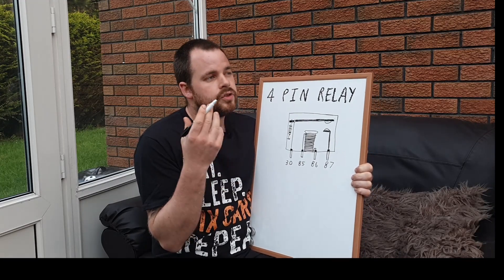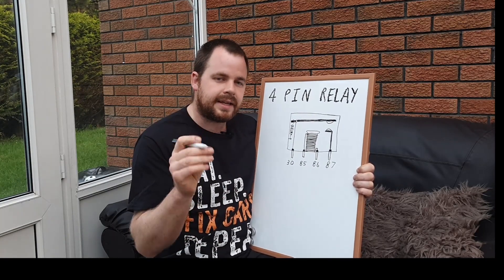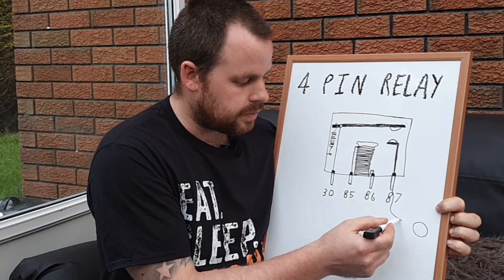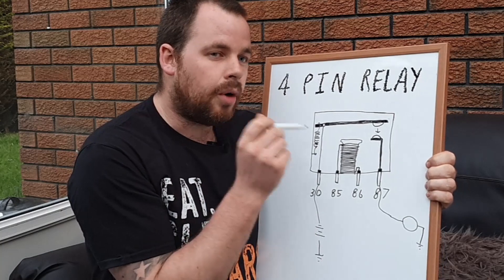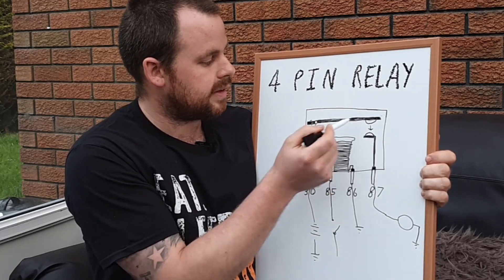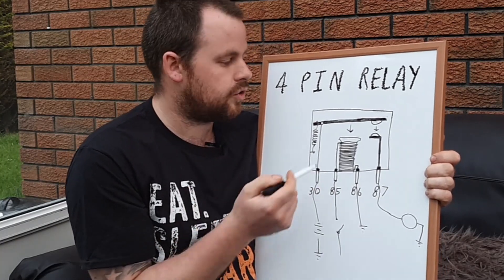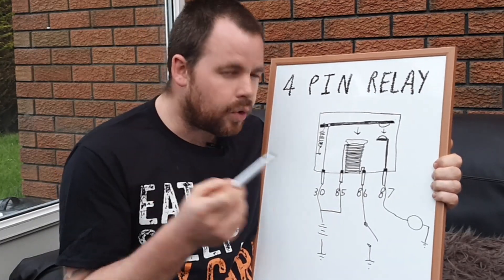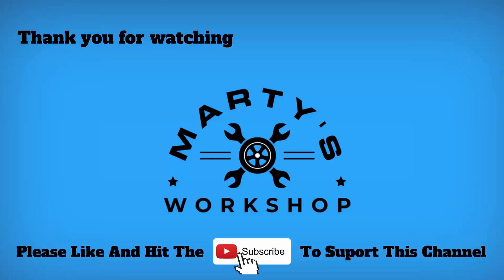How An automotive 4 Pin Relay works Explained and why you should use it for upgrades on your vehicle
In this video i will explain how a automotive 4 pin relay works in simple terms and remember you should always use a relay for any upgrades to you vehicle.

Please like if you got value from this video